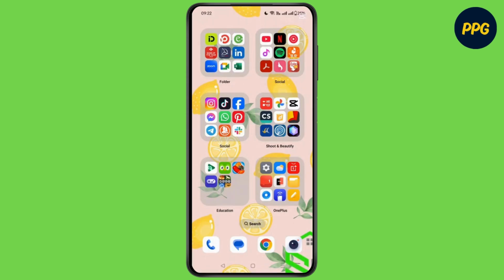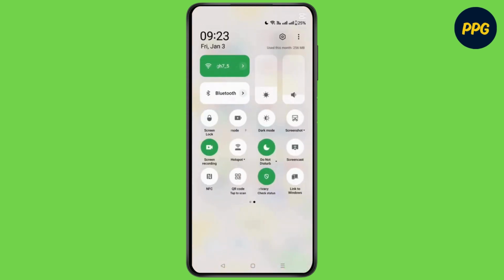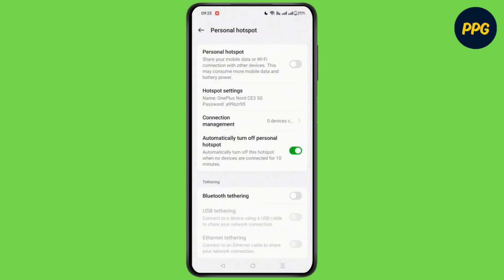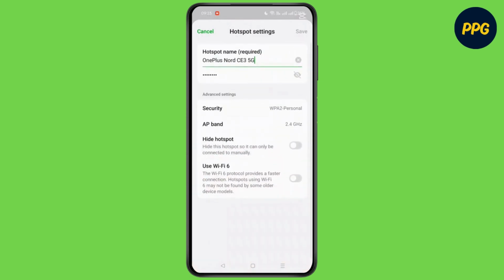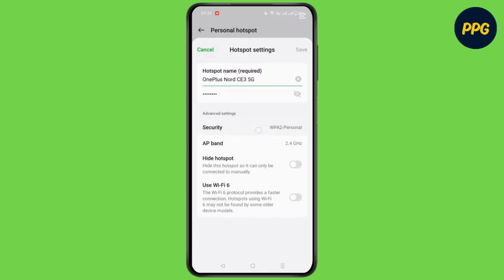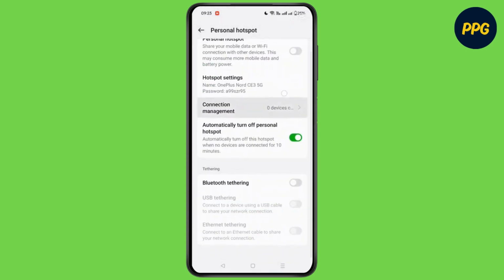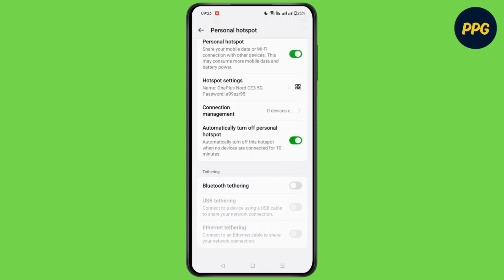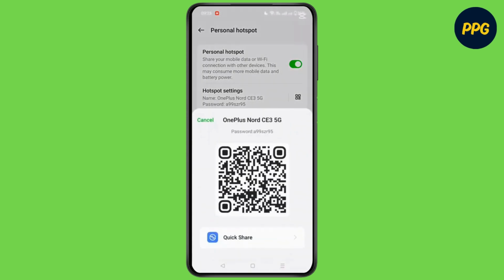How to see the Password of Hotspot ?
Hello Guys,

Welcome to our step-by-step guide on "How to See the Password of Hotspot"! If you’ve forgotten your hotspot password or need to access it for a device, this video will show you how to retrieve it. Whether you're using a mobile hotspot or a Wi-Fi hotspot, we’ll walk you through various methods for viewing your password on Android, iPhone, and PC. Don't worry, you can regain access to your hotspot connection quickly with these simple tips.

In this video, we will show:

How to view the hotspot password on Android
How to find your hotspot password on iPhone
Retrieving hotspot password on PC
How to view Wi-Fi hotspot password on your device
Methods to recover your mobile hotspot password